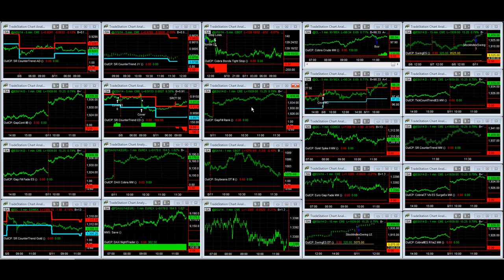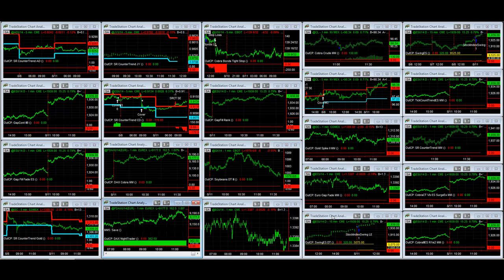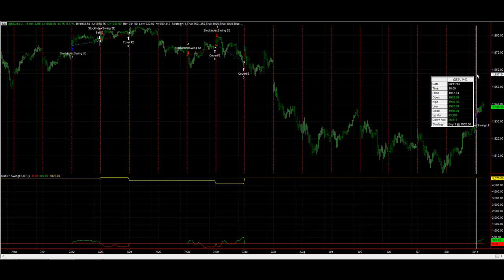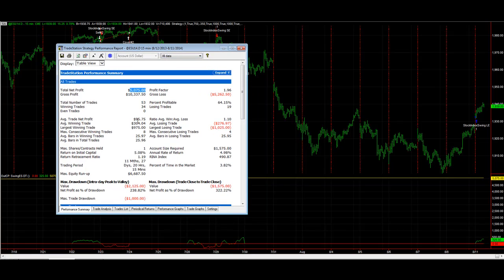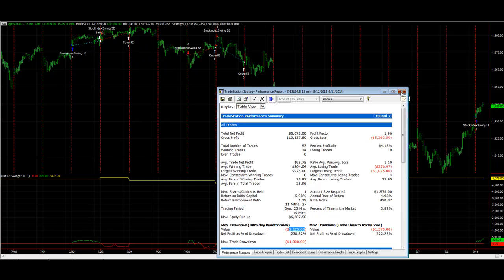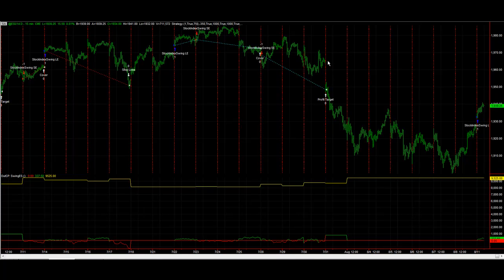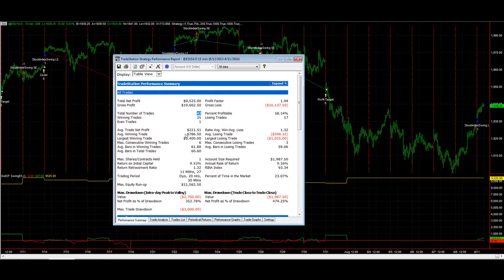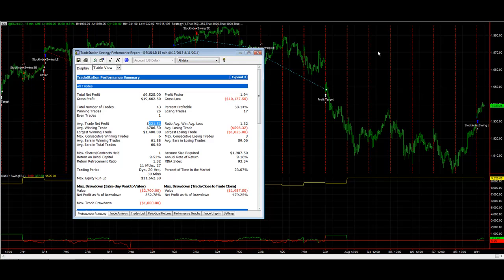Favorite E-mini S&P Stategies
Stock Index Swing and Stock Index Swing Daytrade by Capstone Trading Systems are two of our favorite trading systems. We use them in our 100k Portfolio. Futures and forex trading contains substantial risk and is not for every investor. An investor could potentially lose all or more than the initial investment. Risk capital is money than can be lost without jeopardizing ones' financial security or life style. Only risk capital should bused for trading and only those with sufficient risk capital should consider trading. Past performance is not necessarily indicative of future results.